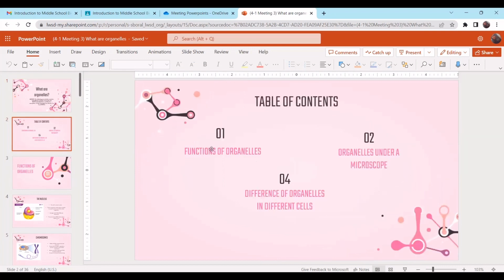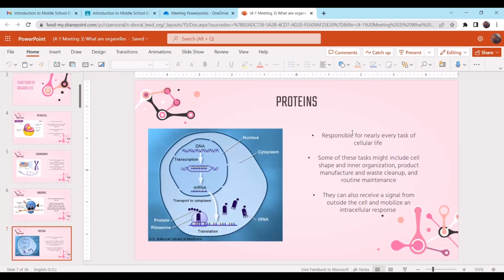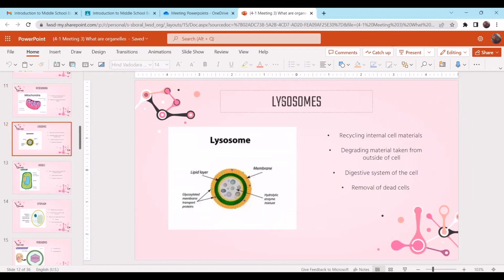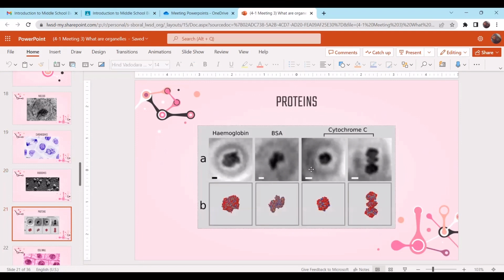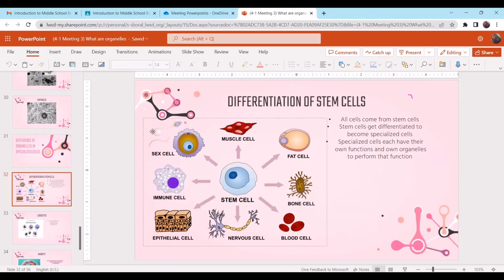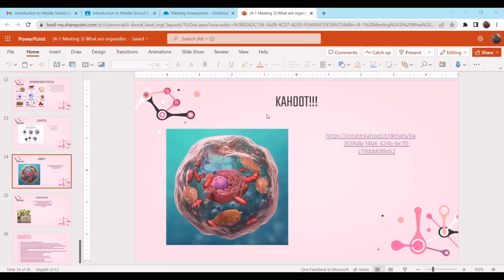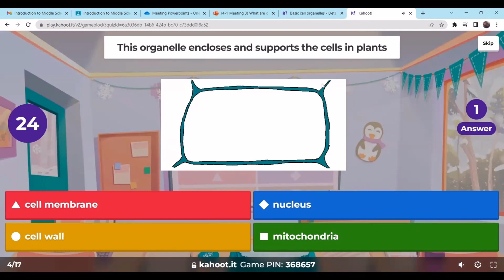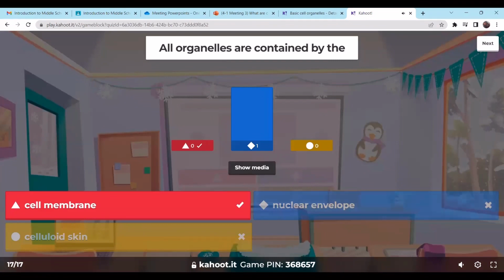Functions of Cellular Organelles: Introduction to Middle School Biology Class 3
Alphademic Learning tutor Srishti Boral  teaches "Functions of cellular organelles and differentiation of stem cells" in her 3rd Introduction to Middle School Biology class 4/1/2023